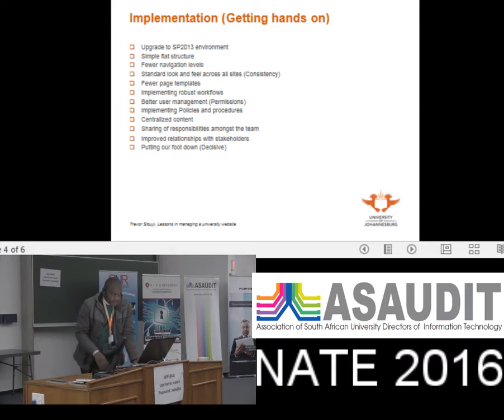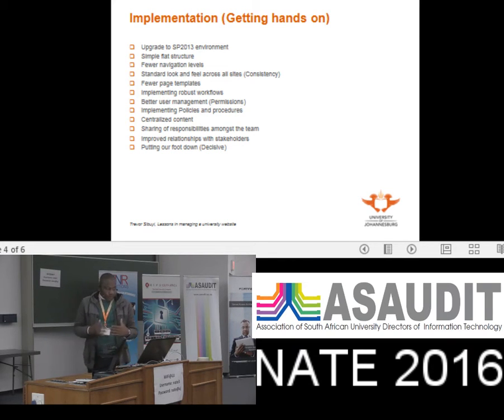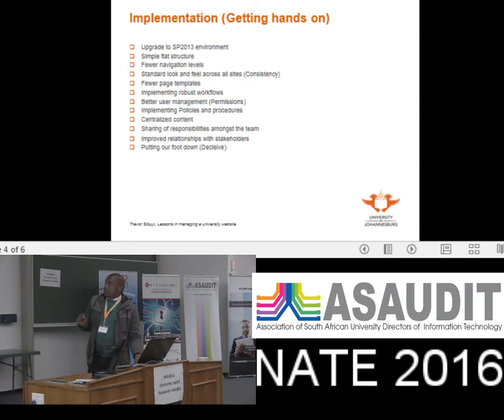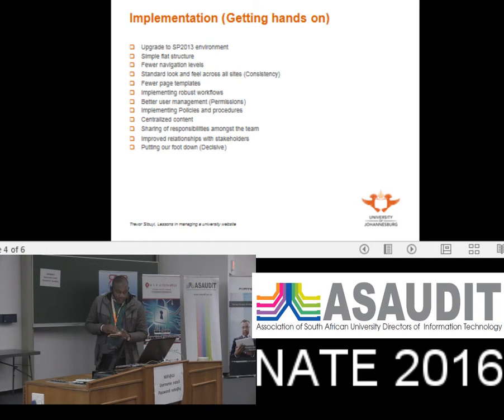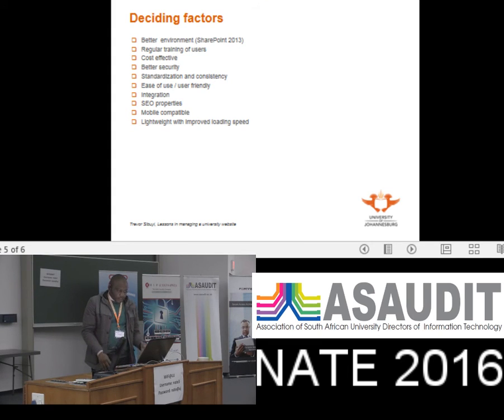Day 2: #4 Lessons in managing a University Website - Trevor Sibuyi - ( UJ )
Stream 1 Day 2